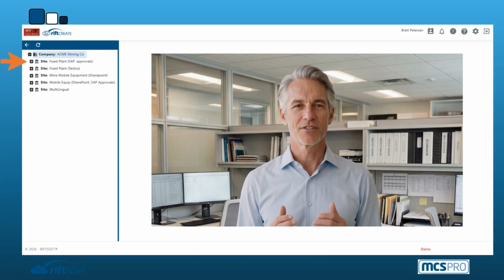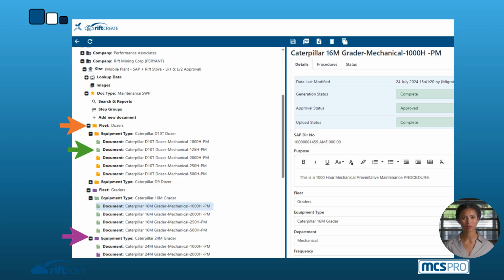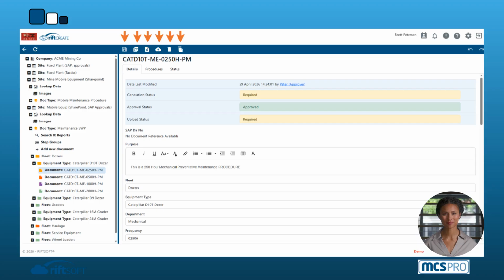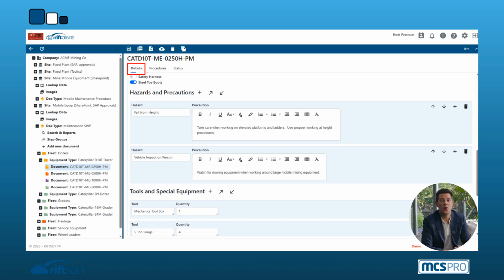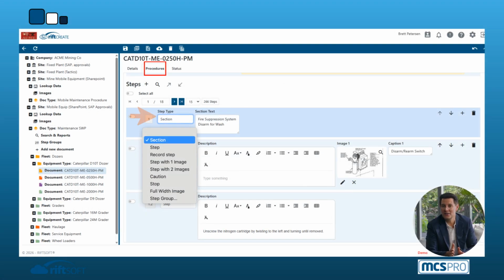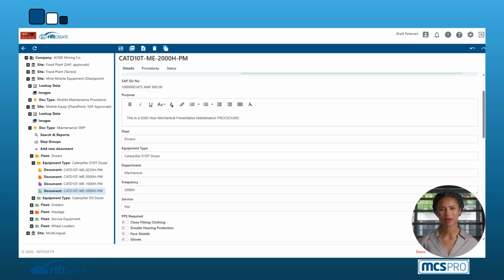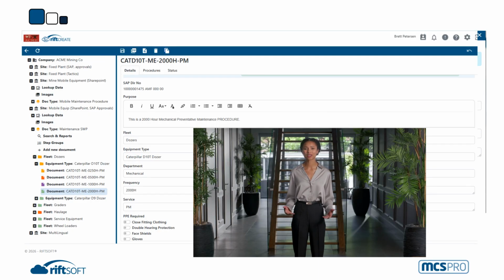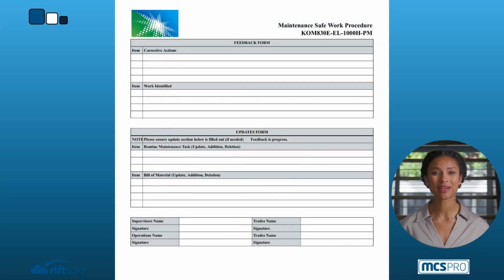RiftCreate "Getting Started" Overview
RiftCreate helps maintenance teams replace scattered documents with a single, controlled system to build and manage work procedures. Create faster, standardize at scale, and ensure every job is executed using the latest approved method.